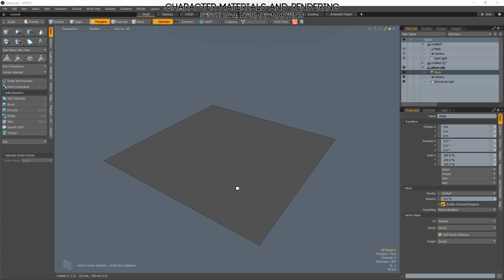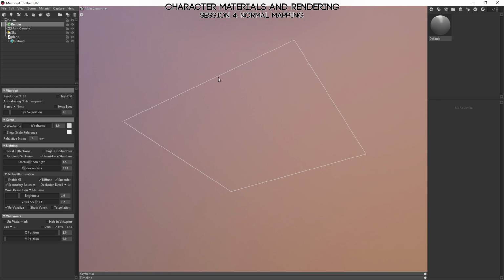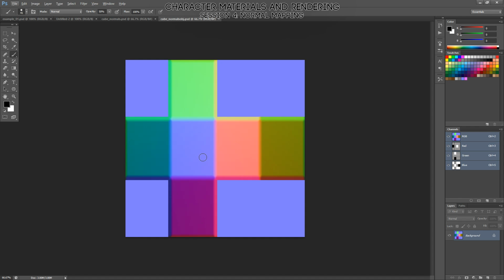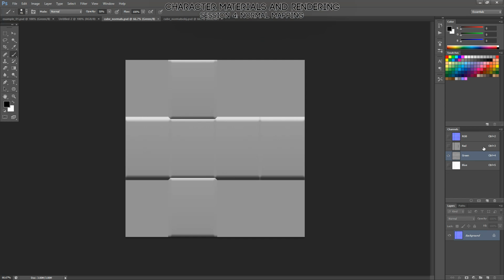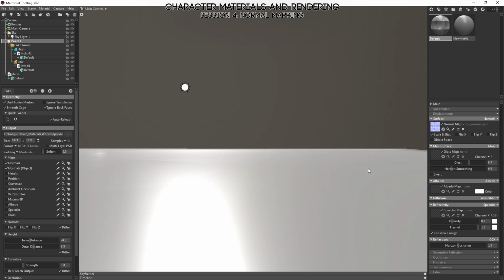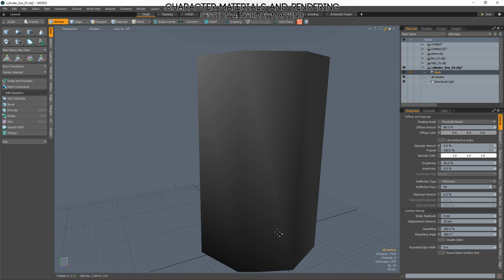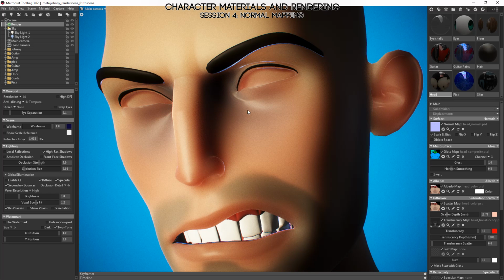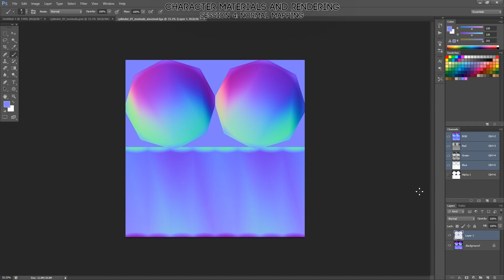Character Materials and Rendering Workshop Session 4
In this recording from Twitch, I talk about normals and normal mapping, including info on vertex normals, object and tangent space normals, and various related topics.

You can take a look at the curriculum for this workshop